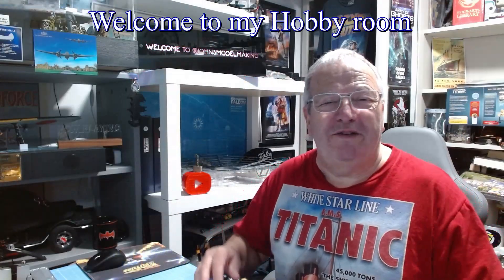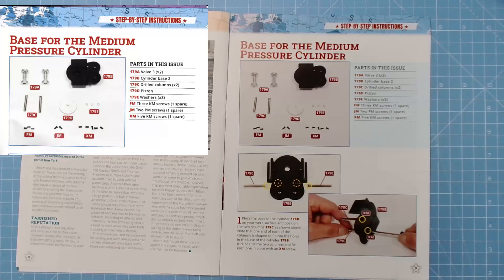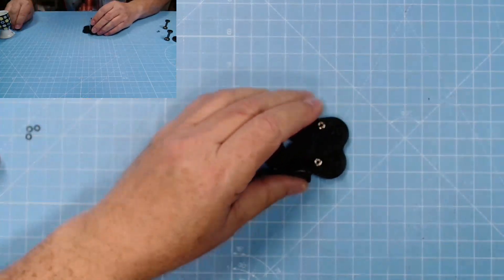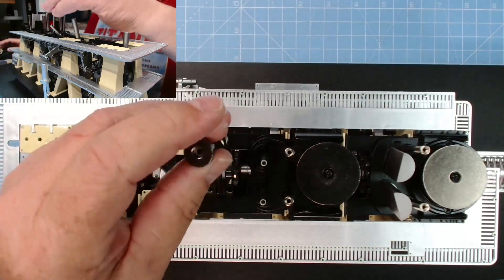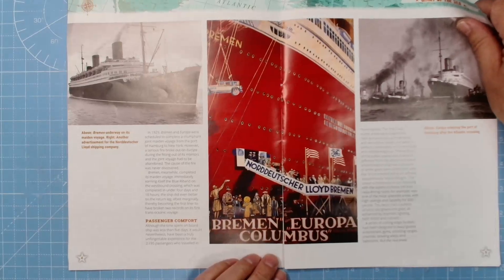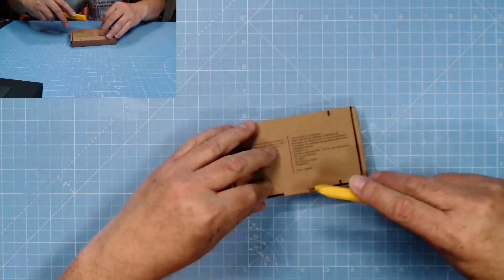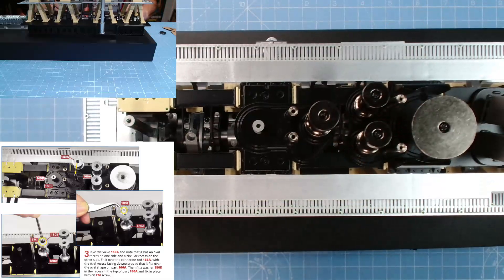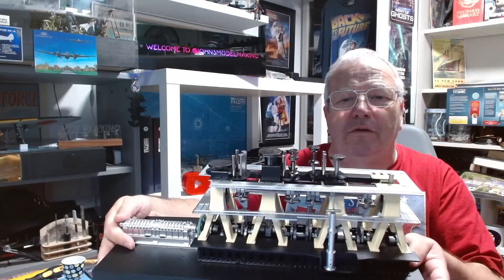Hachette's build The Titanic Reciprocating engine Stages 179 and 180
Hi all, welcome to my build of the Port 1.72 scale Titanic engine.
In today's video we add a base for a medium pressure cylinder and a base for a high pressure cylinder.

00:00  Introduction
00:16  Welcome
00:57  Stage 179
05:15  Stage 180
09:51  Finale